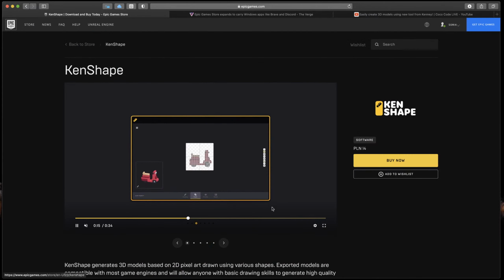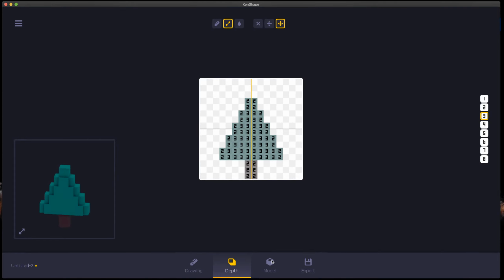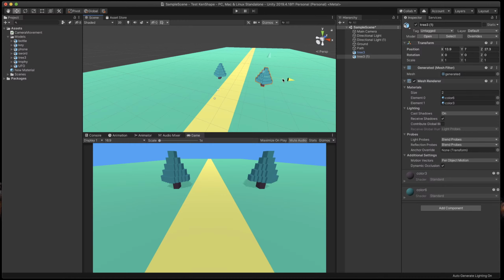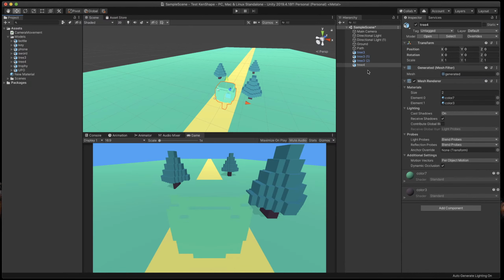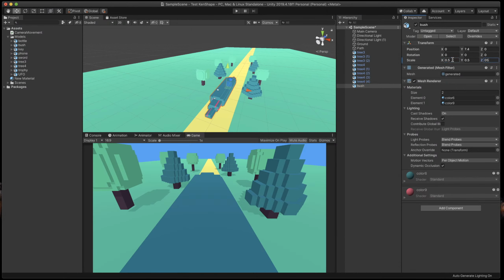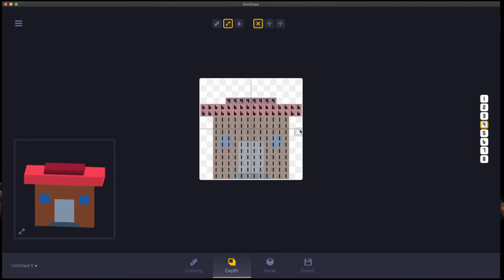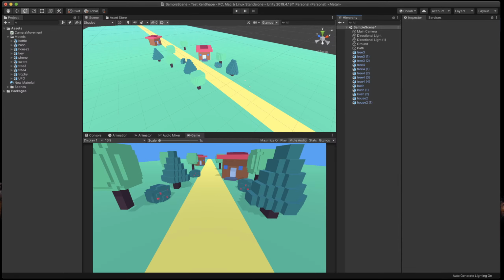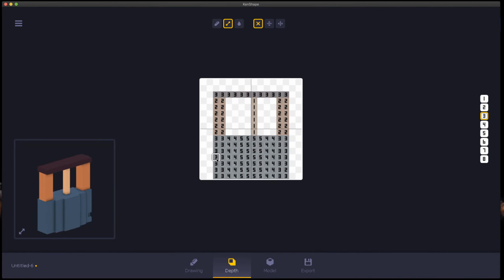Let's build a 3D city in KEN SHAPE | Coco Code LIVE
In this livestream we'll be having some fun while creating basic 3D models. I've never created any advanced 3D models myself and I'm really excited to try out a new tool from Kenney (asset god), that allows you to create a 3 dimensional graphics based on drawn shapes. I'll be taking your requests!

You will learn:
- How to create a simple 3D model
- How to model simple 3D shapes
- How to import 3D model to Unity